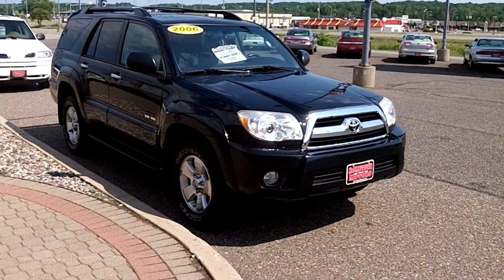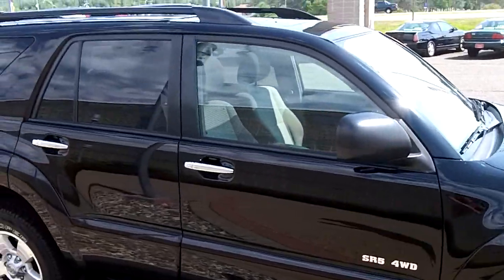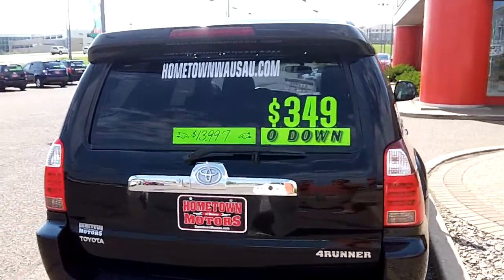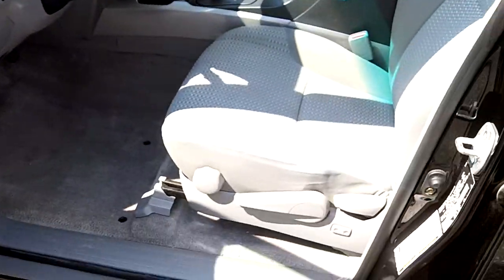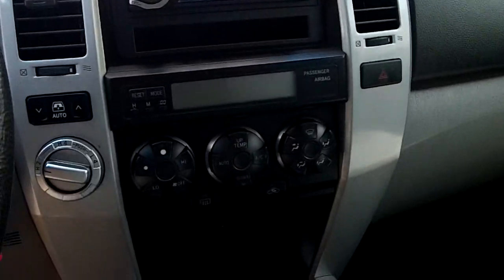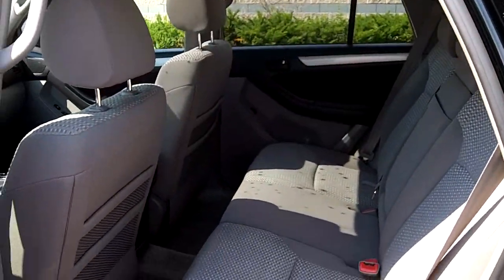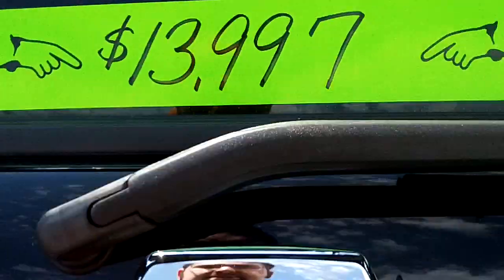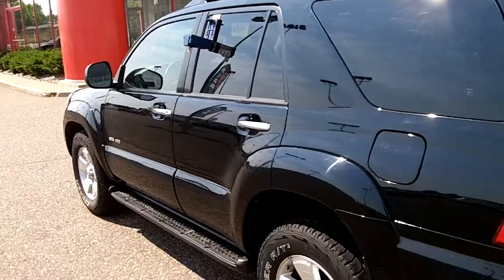2006 Toyota 4Runner SR5 4x4 Hometown Motors of Wausau Used Cars